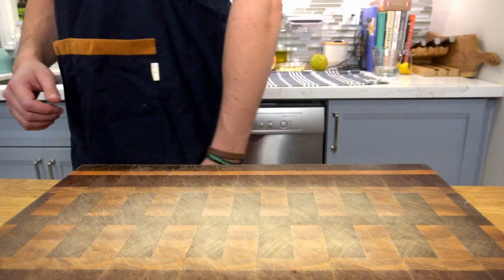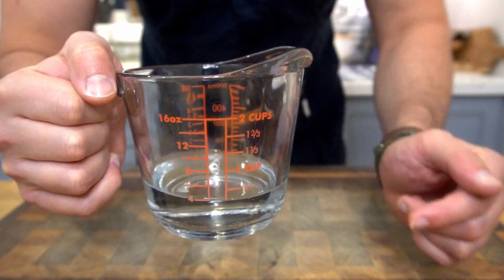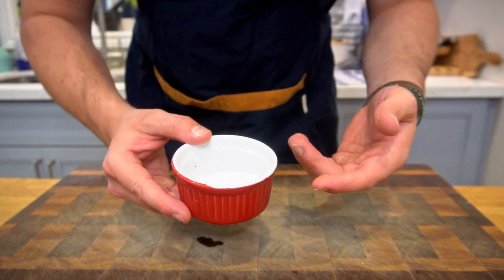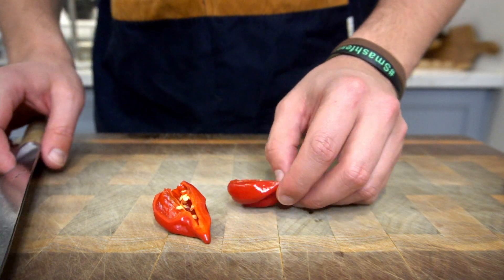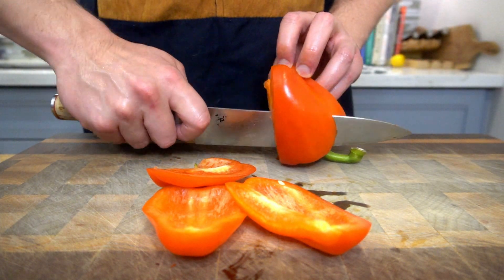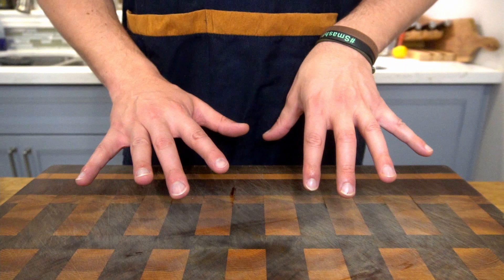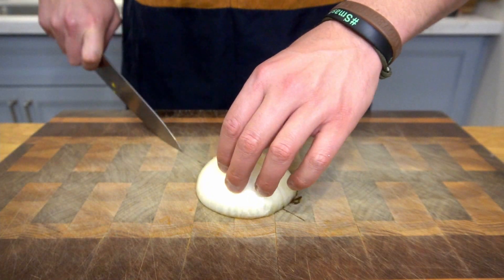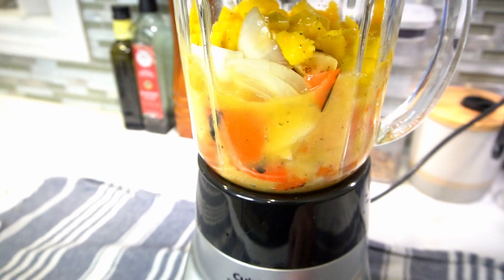Homemade Habanero Mango Hot Sauce -- Easy Money Saver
Those store bought Hot Sauces are getting damned expensive these days, so it's time to put them in their place and spice up for your next meal with this easy homemade Habanero Mango Hot Sauce!
Socials